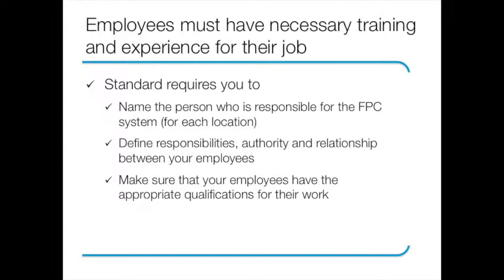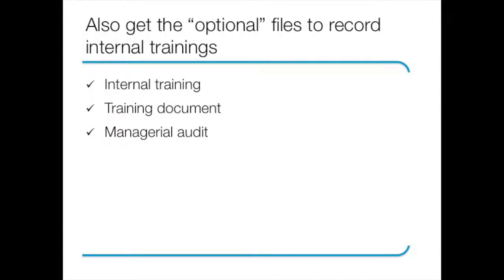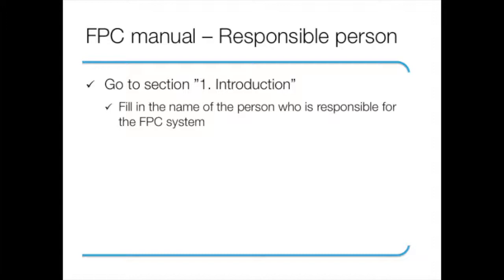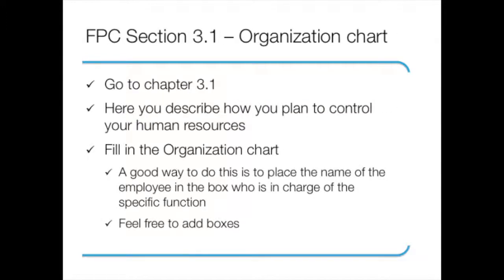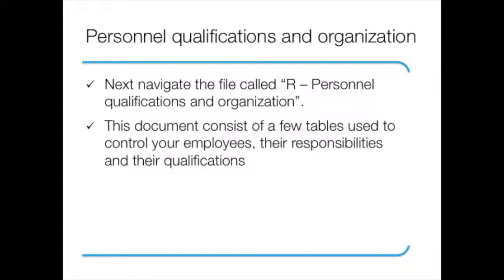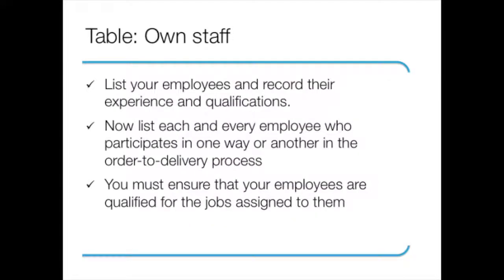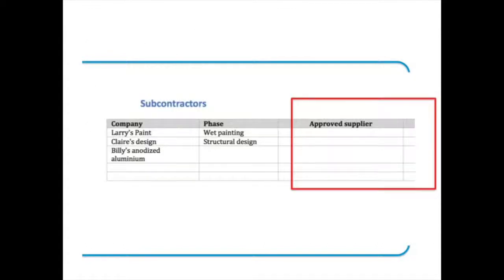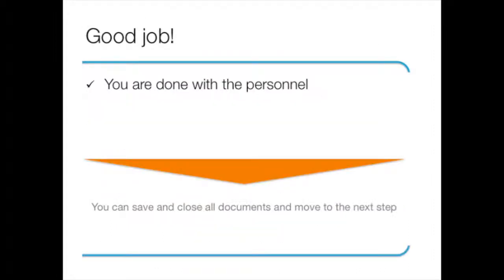Personnel 1090 1 | Member